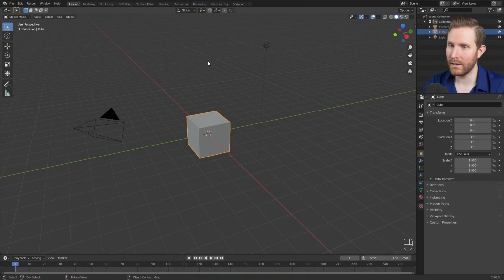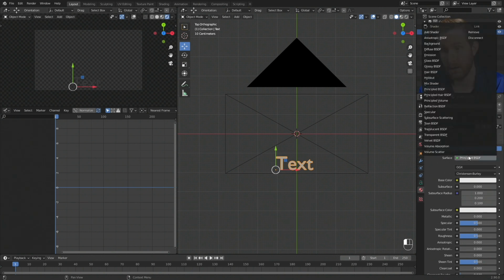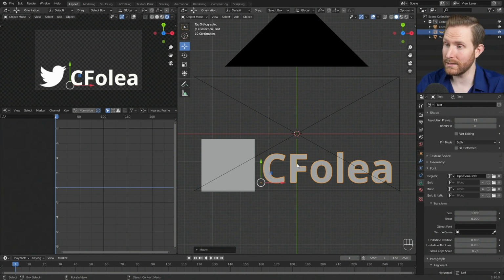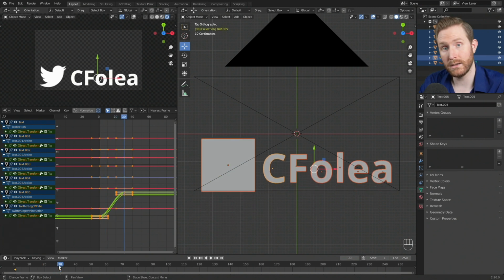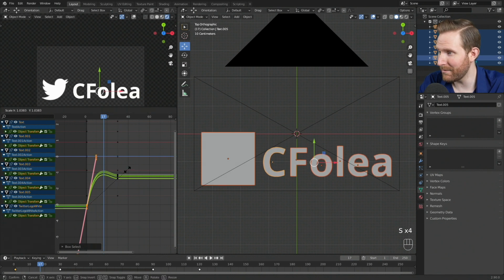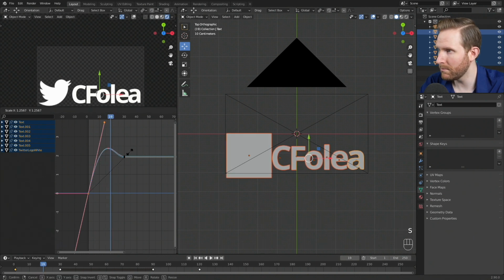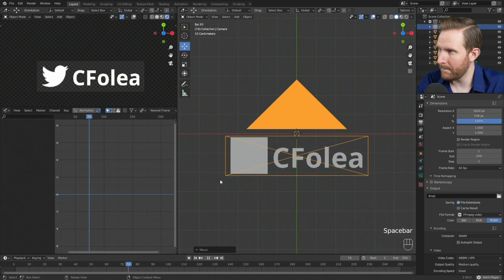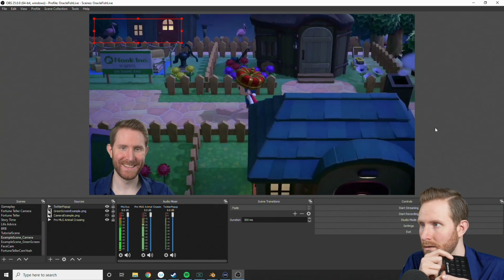How to Animate a Social Media Popup in Blender 2.9 | StreamSchool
Want a way to promote your social media without obnoxiously cramming it down your viewers' throats? Here's a cool way too make a social media popup animation!

Welcome to Oracles StreamSchool, where we offer weekly tips and tutorials to improve your Twitch or YouTube live stream or broadcast! This video is a FULL LENGTH TUTORIAL showing you how to animate text in blender to make your own social media popup animation to use in OBS - my name is Chris Folea, I'm your Stream Scholar - welcome to Stream School

00:00 Intro
00:54 Document Setup
04:04 Create Your Assets
11:30 Animate it
25:39 Setting it up in OBS Studio
28:33 Outro